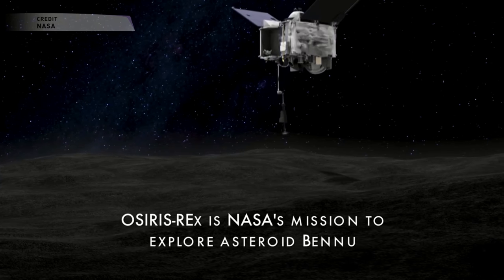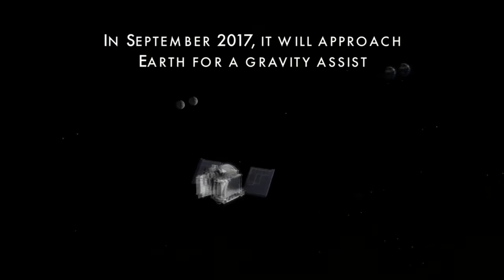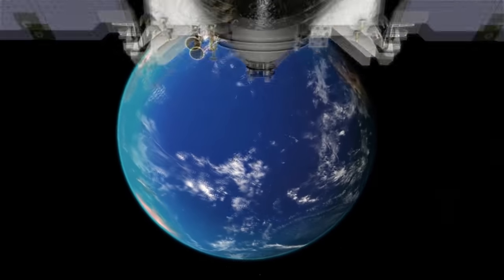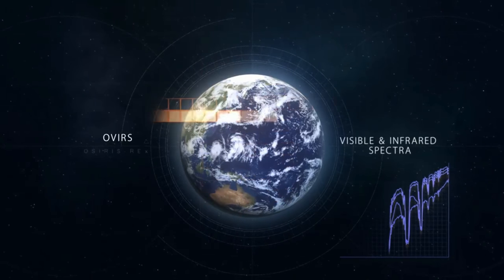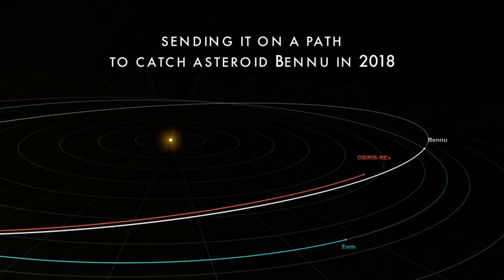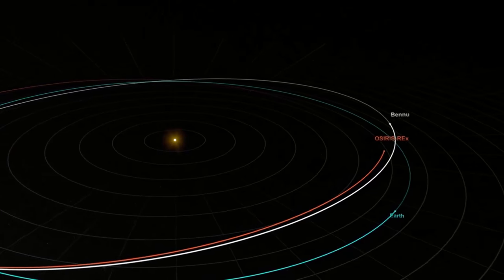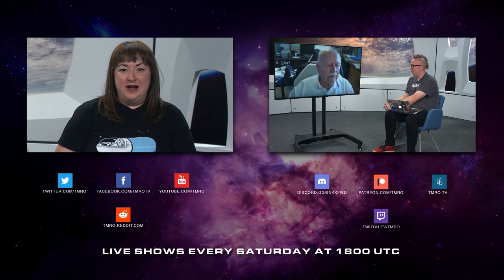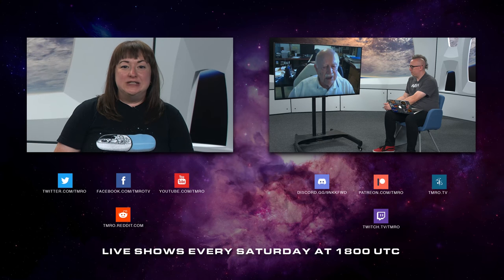Space News: OSIRIS-Rex Performs Earth Flyby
NASA's OSIRIS-REx spacecraft, en route to asteroid Bennu to retrieve samples and return them to scientists, flew by Earth on Friday, using gravity to change its trajectory for a rendezvous with its target late next year. Space Mike brings us this story.

Twitter.com/TMRO
Facebook.com/TMROTV
YouTube.com/TMRO
Reddit.com/r/tmro
Twitch.tv/TMRO
TMRO.tv